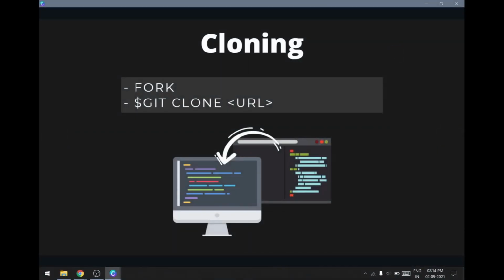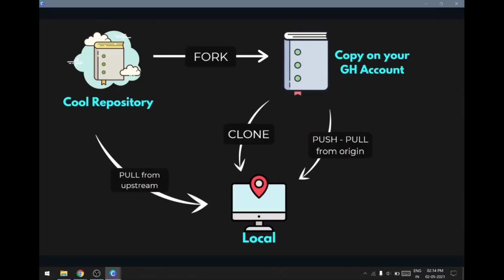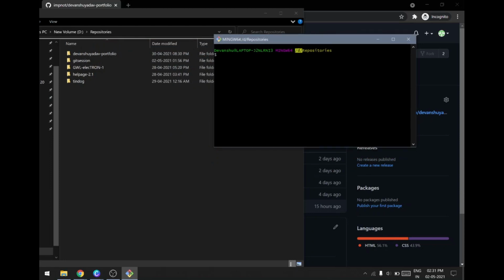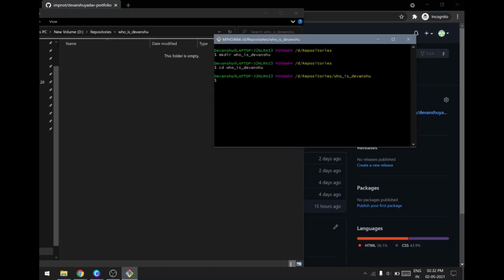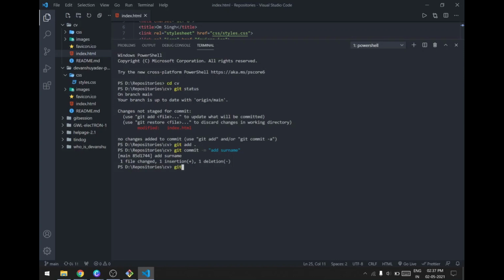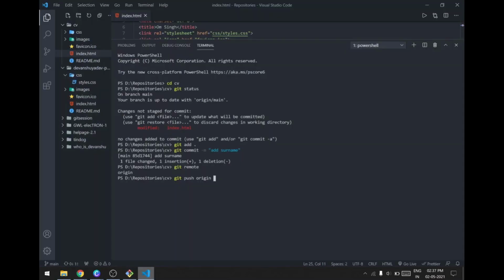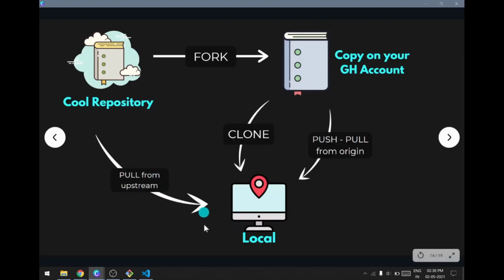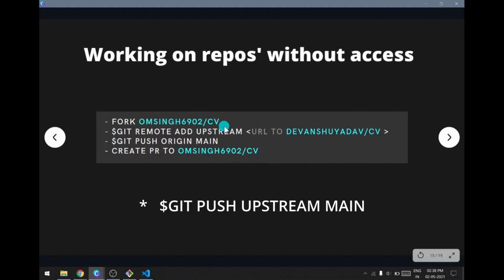Tutorial 5 | Contributing to Open-Source - git clone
Team Avior | HACKDSC'21 | DSC VIT Bhopal
Tutorial 5 - About forking &git clone, and how to make Open-Source contributions.

This Video is created, owned & distributed by Team Avior, as a part of the HACKDSC2021 solution.
DSC VIT Bhopal's concluding event, HACKDSC2021, is a Hackathon having "Innovation" as its theme and the problem statement being - Targeting local problems and solving them through Technology.